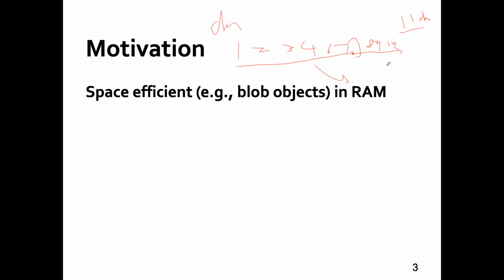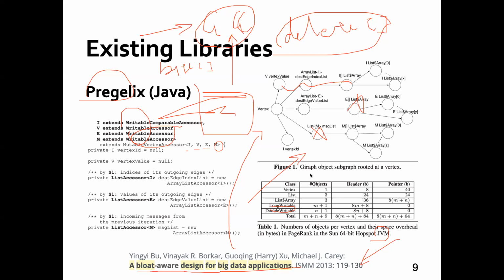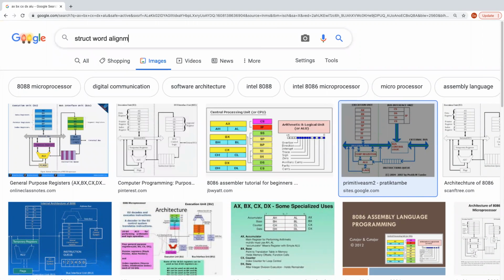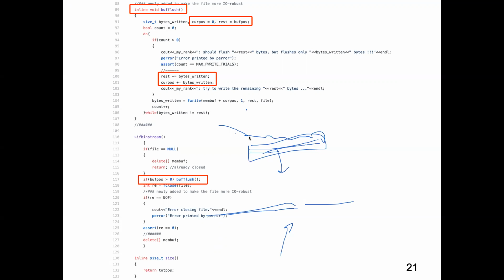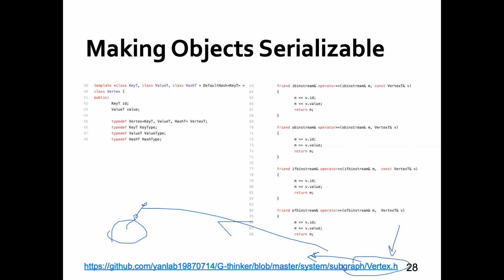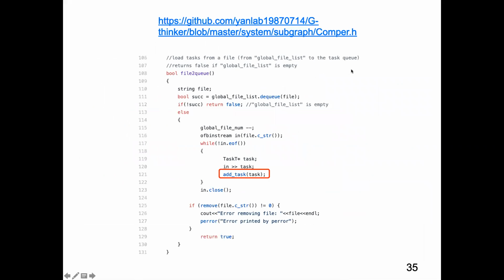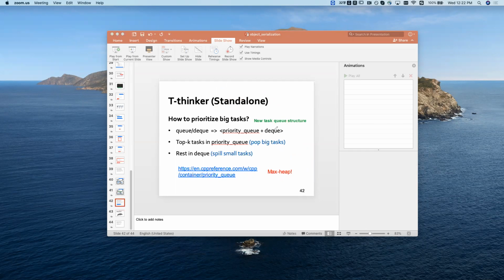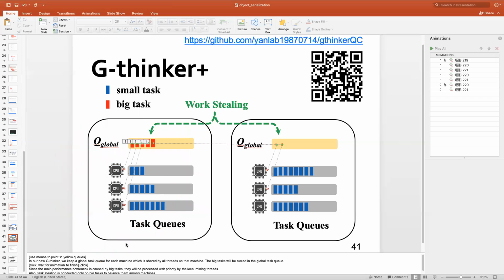Lec 9 Data Serialization and Deserialization